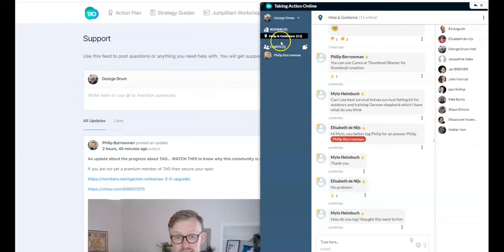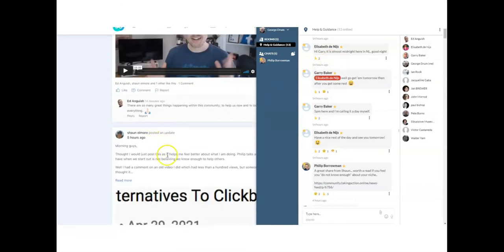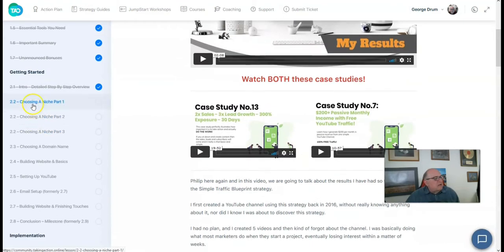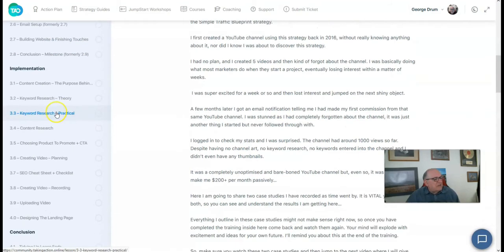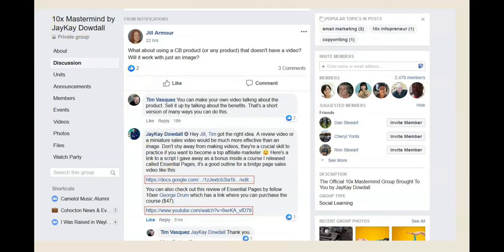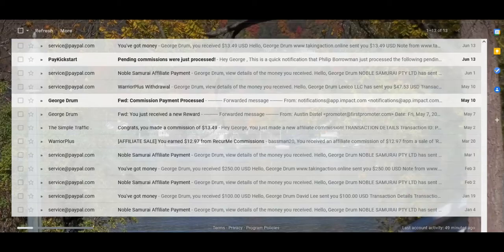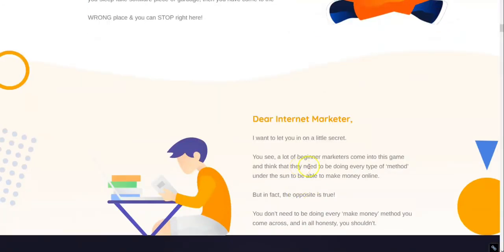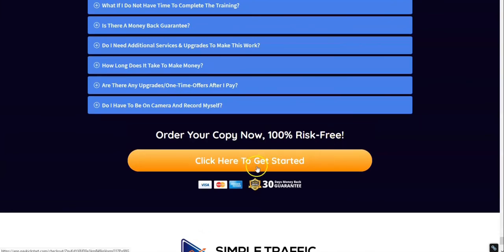Simple Traffic Blueprint - My Review [Updated 2022] 😀😀FREE TRAFFIC METHOD To MAKE $$$😀😀😀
In this video, I did an updated Simple Traffic Blueprint review. This is updated for 2022. The simple traffic blueprint was created by Philip Borrowman. You may access the Simple Traffic Blueprint by going
The Simple Traffic Blueprint features FREE Traffic from a traffic method using a YouTube Channel. This is a complete Simple Traffic Blueprint Review 2022. I show you some of the results students are obtaining by using the training in the Simple Traffic Blueprint.

00:00 Introduction
01:06 A Personal Welcome to the Simple Traffic Blueprint Review Updated 2021
02:16 A Look At the Support That You Receive.
04:11 Philips Availability
05:29 The Presentation
11:02 A Look At the Results Students Are Getting
15:16 The Summary and The Price

Click the link below for GREAT FREE Training to help build your online home business today.